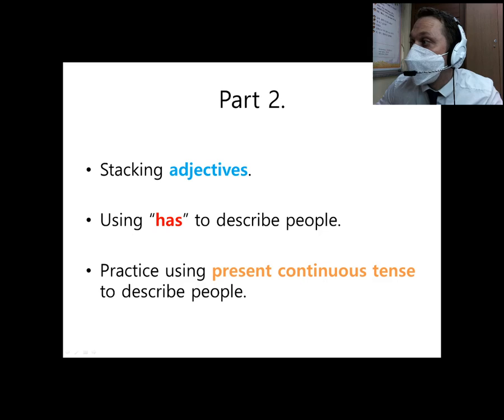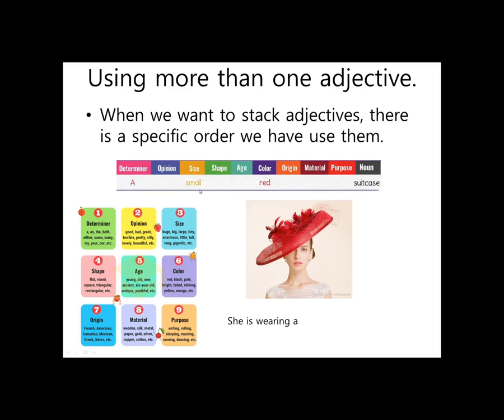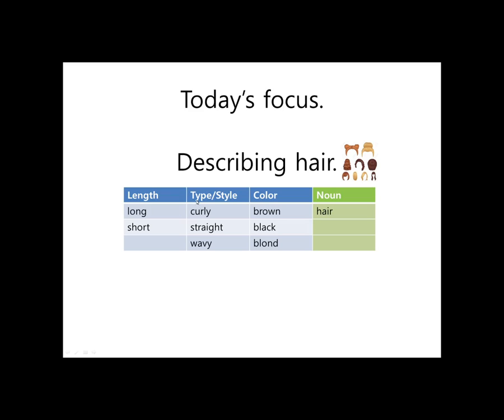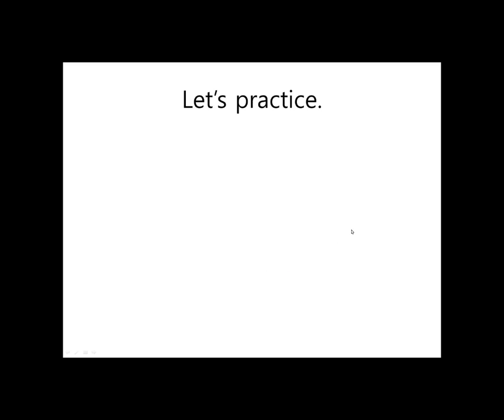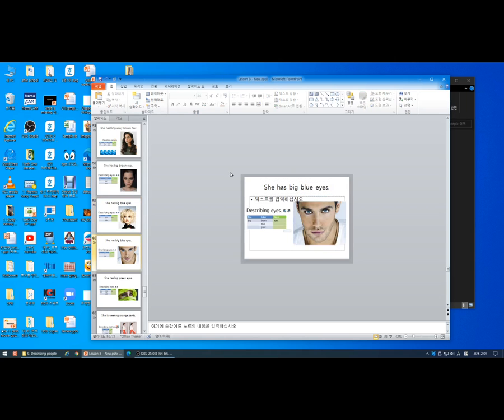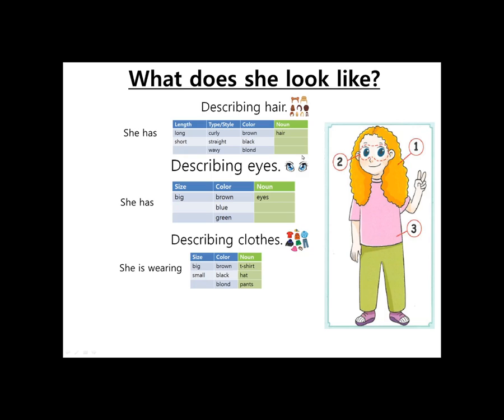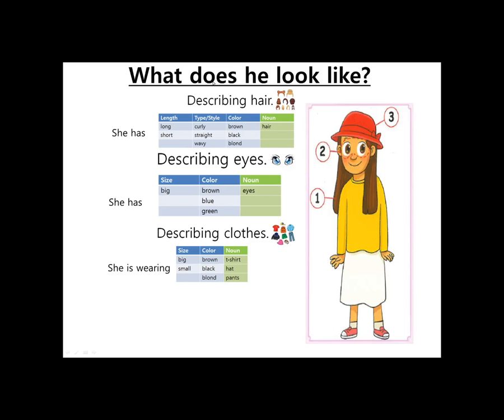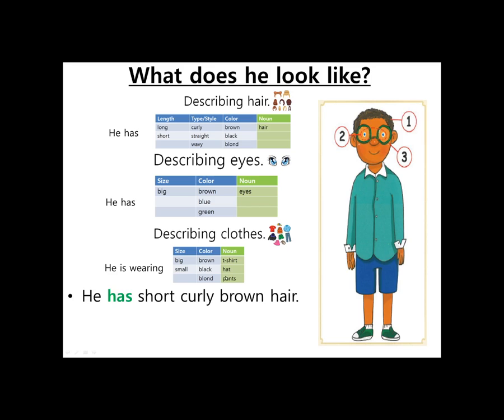Lesson 8 Part 2 Stacking Adjectives 2020 09 17 13 51 03